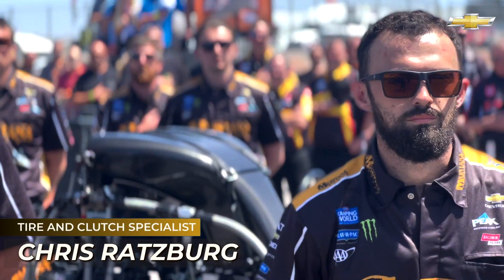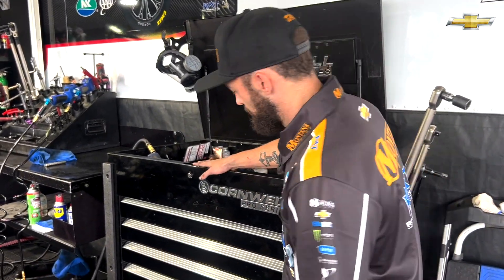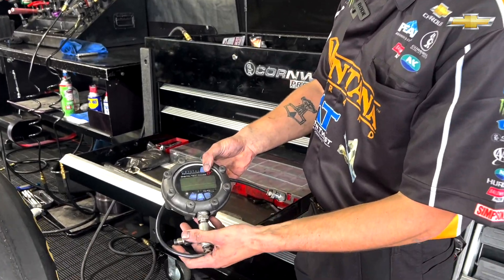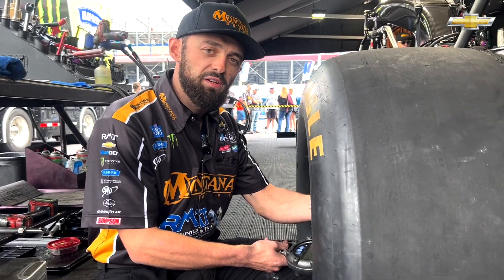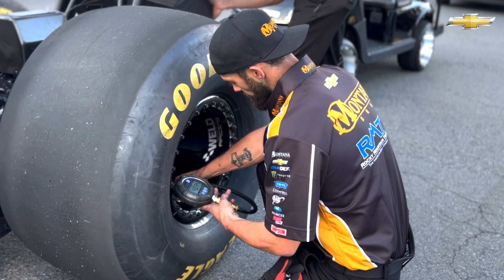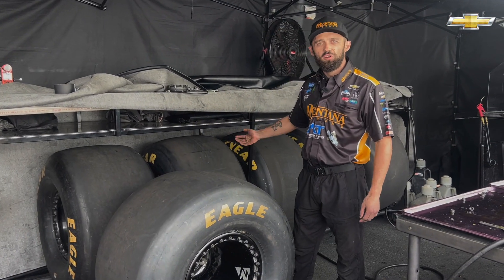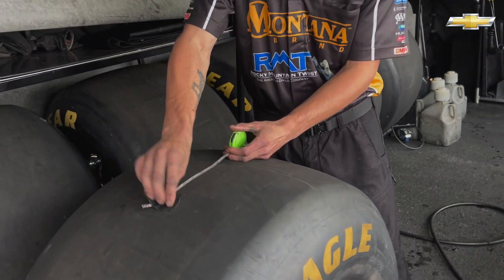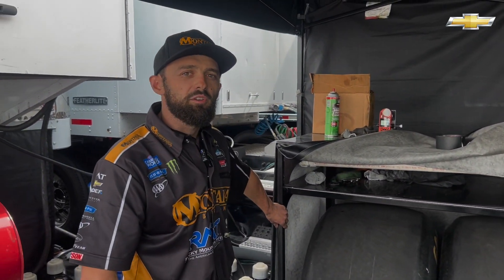Anatomy of a Racing Tire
In this video, Chris Ratzburg, a tire and clutch specialist at JOHN FORCE RACING, shares his expertise on ensuring proper tire performance in drag racing. With Chevrolet as their corporate partner, presentation is crucial, and Chris demonstrates the tools and techniques he uses to keep the team's tires in top condition for every race.